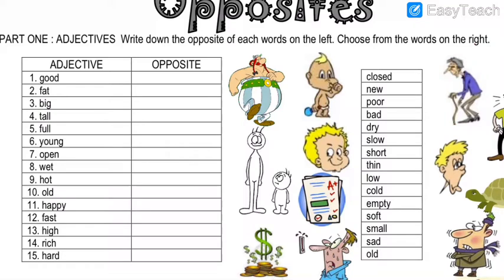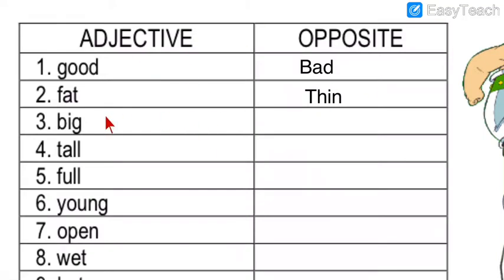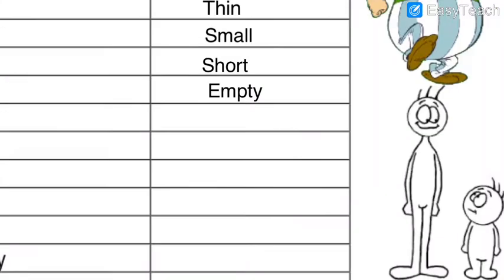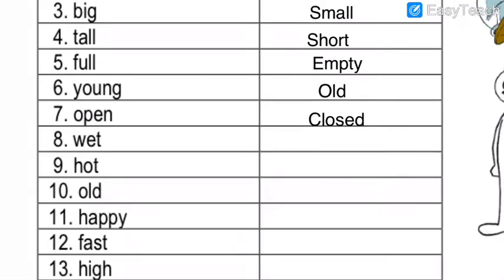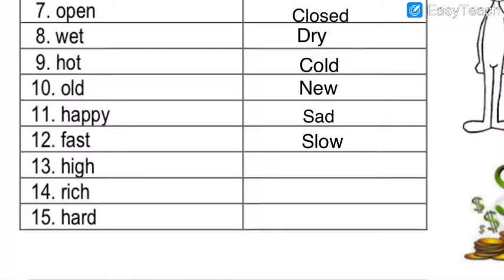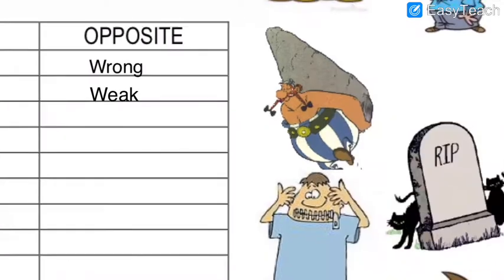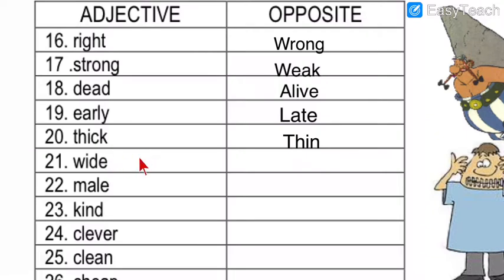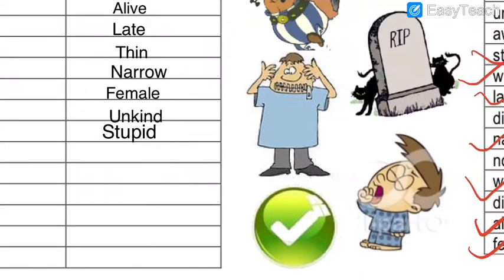English Medium - STD - 2 - ENGLISH - Grammar - worksheet - opposites